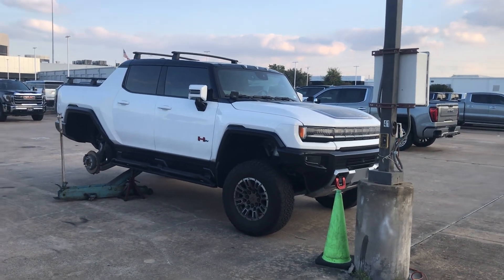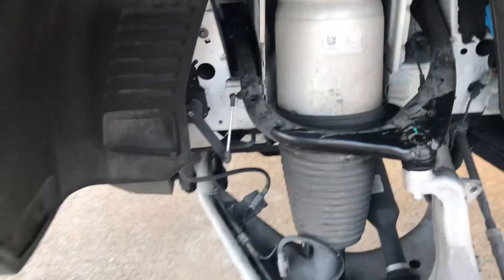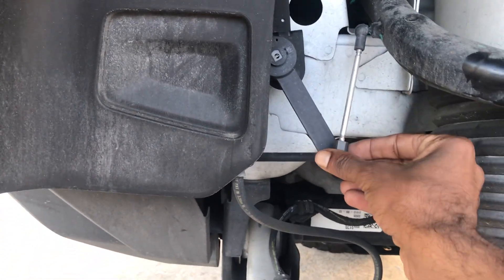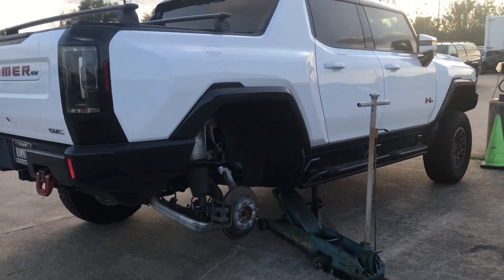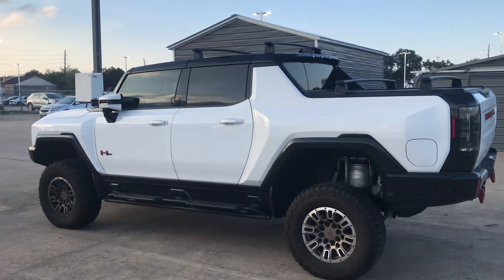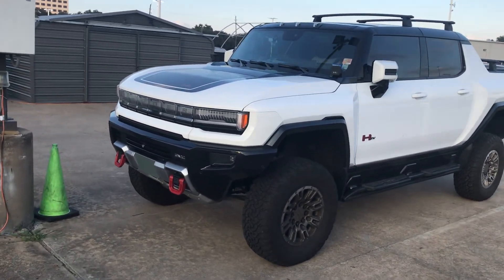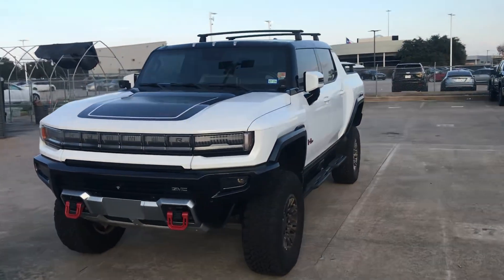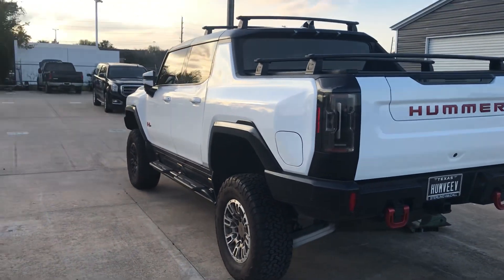New hummer EV suspension repair in Dubai